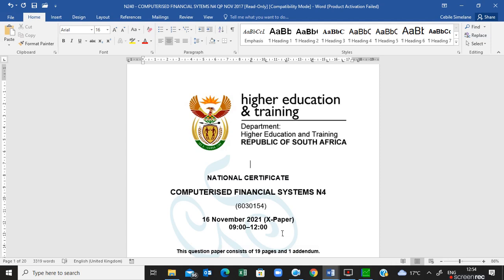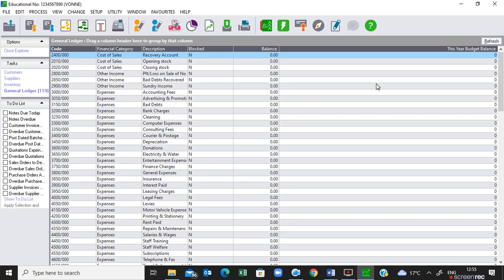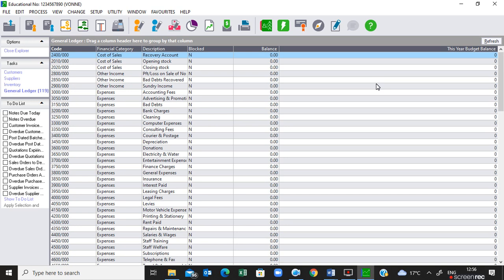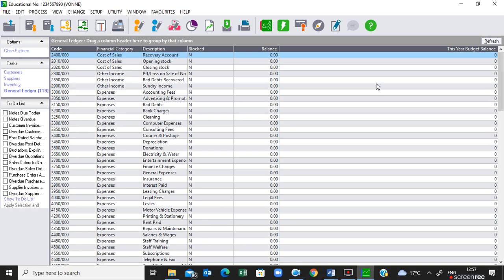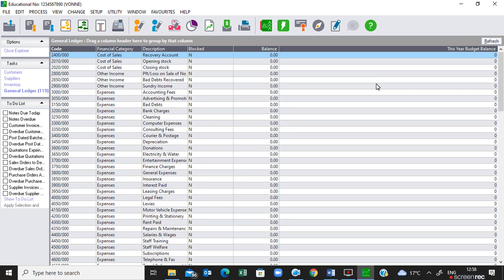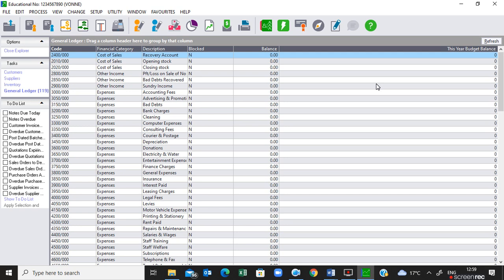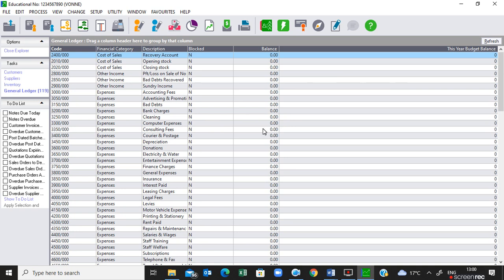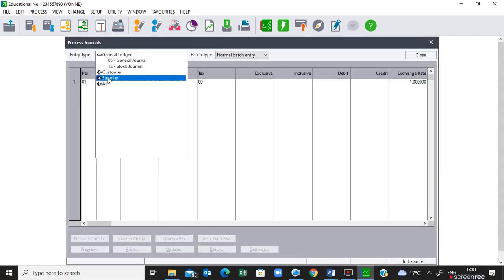COMPUTERISED FINANCIALSYSTEMS N4 EXAM PREPARATION VOL 2 VONNE - 16 NOVEMBER 2021 QP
COMPUTERISED FINANCIAL SYSTEMS N4 16 NOVEMBER 2021 QUESTION PAPER - Supplier Journal( Take on balances)
CFS N4 COMPUTERISED FINANCIALSYSEMS N4 - 19 NOVEMBER 2021
Follow the link to download the company folder to use in conjunction with this video to practice on your laptop.